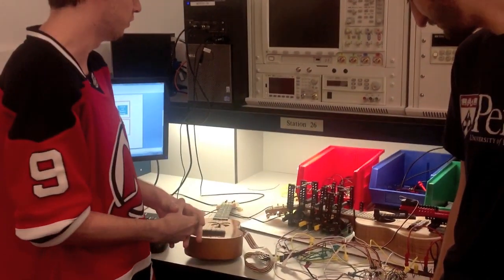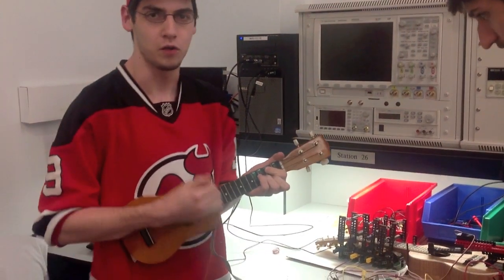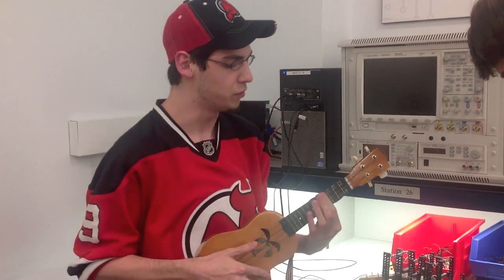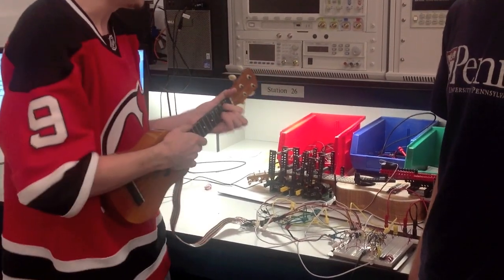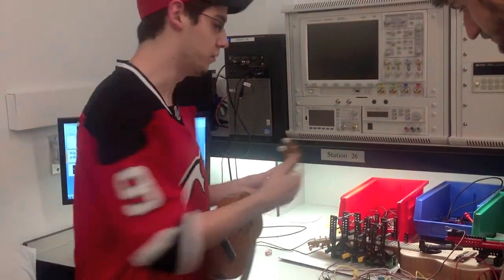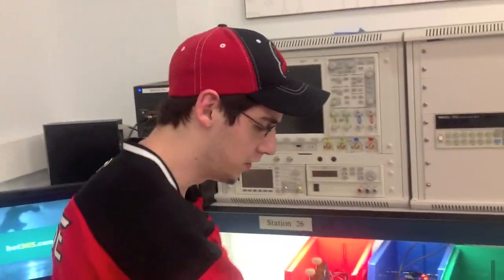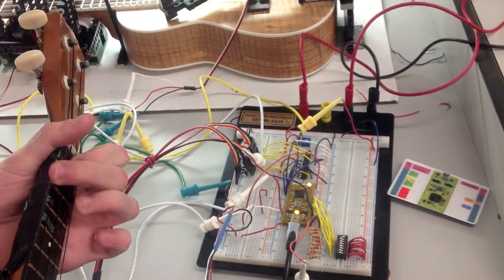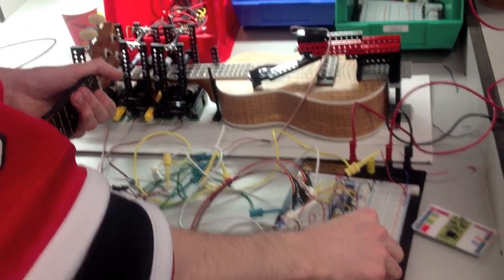RoboUke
Trainable robotic ukulele system.